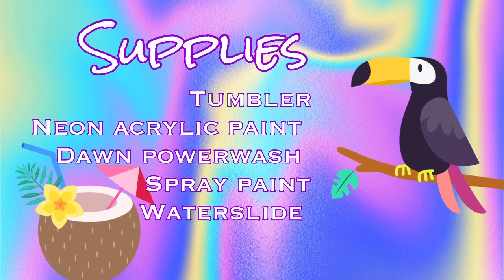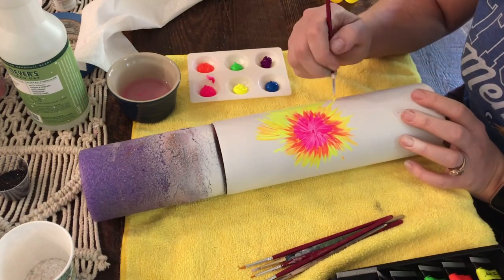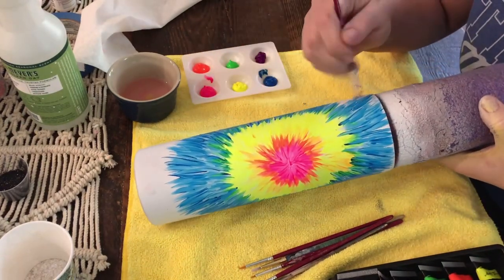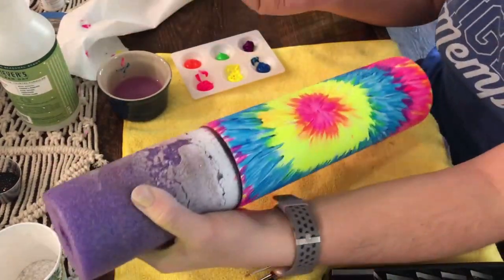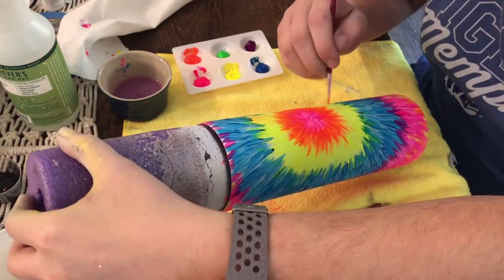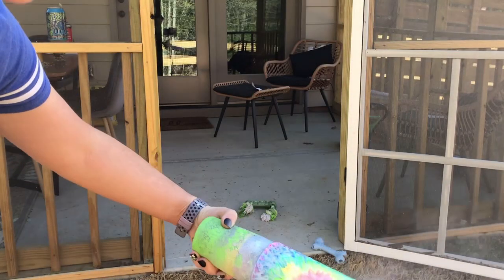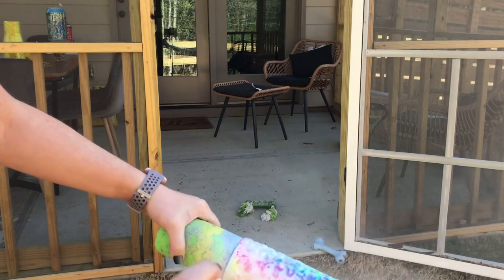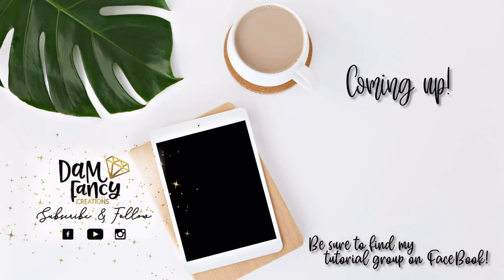Acrylic Paint Tie Dye/ Powerwash tumbler tutorial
How fun is this tumbler! A new take on my acrylic Tie Dye- this time with a spray paint power Wash overlay! This tumbler is FULL of bright colors that just scream summer!

~*~Materials used~*~
Stainless tumbler- this on is a 30oz skinny from The Stainless Depot

~Spray paint~
Rustoleum flat white
Rustoleum clear

~Dawn Powerwash~

~Paint~
*They do offer the larger sizes in some of these colors but i can never find the neon purple in the larger container. You do not HAVE to use this brand- i'm sure any neon will work.

~EPOXY~
-fast set & artist resin

~Waterslide~
I use Hayes brand
Image designed by me